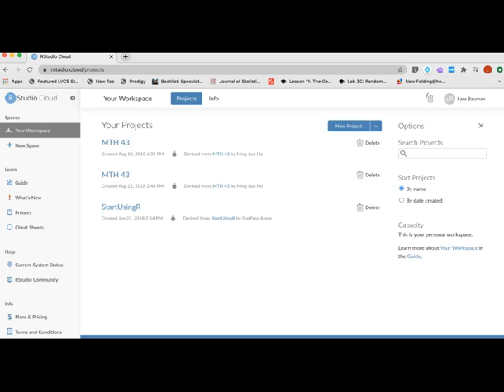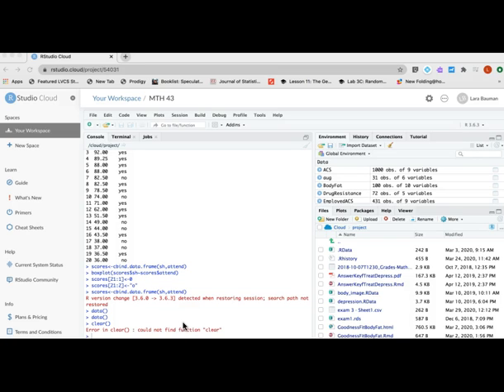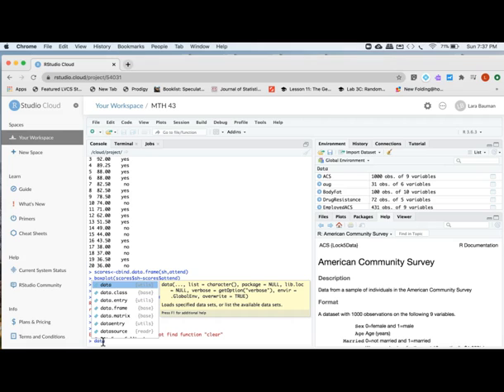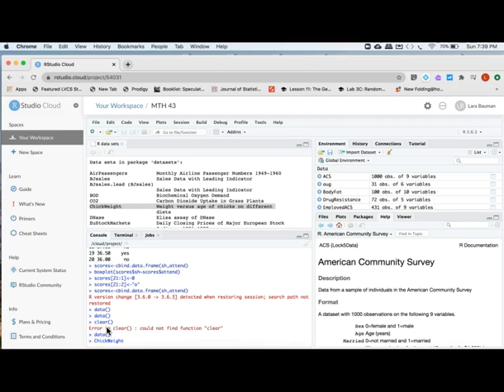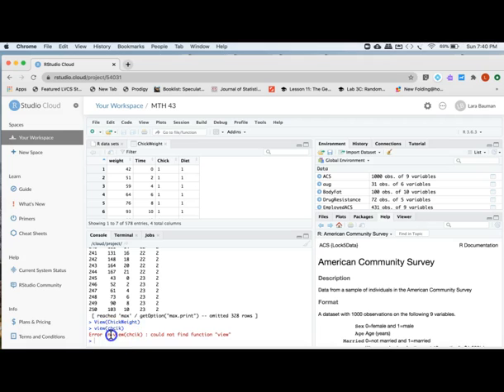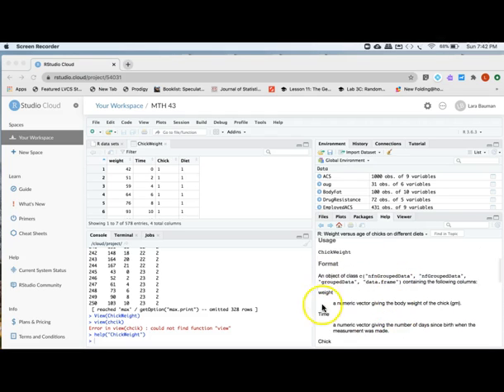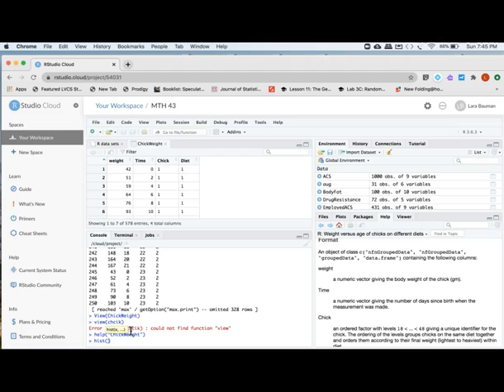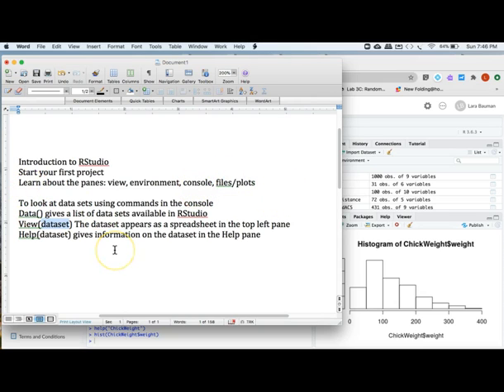Intro to RStudio Cloud, panes and console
Introduction to RStudio Cloud: projects, panes, console, viewing data